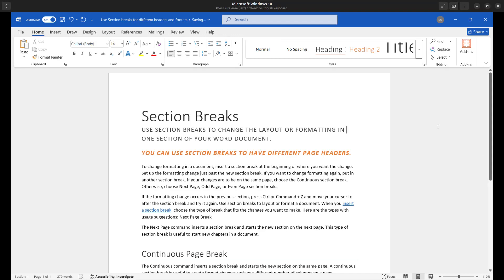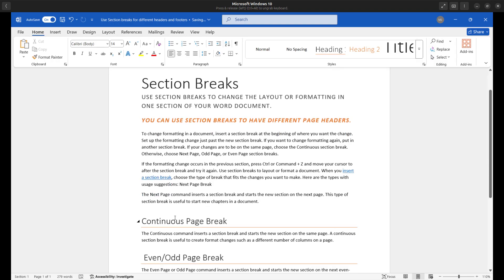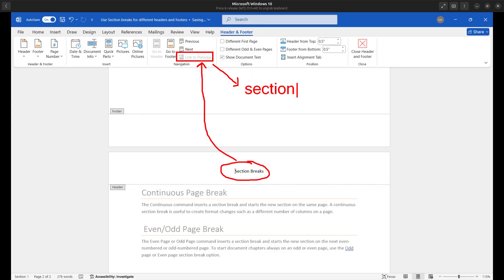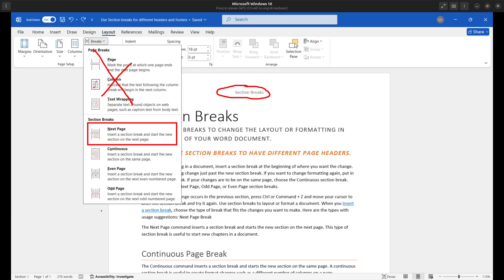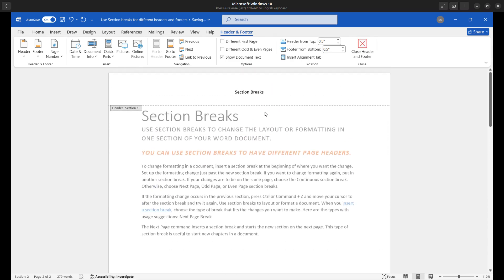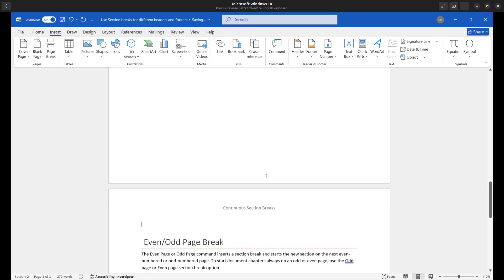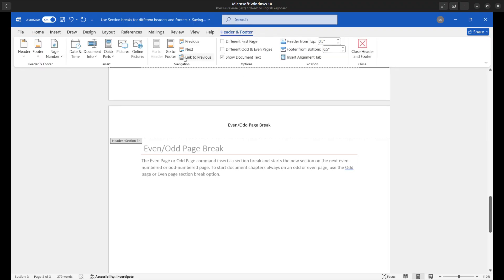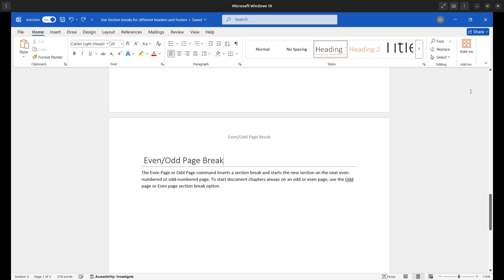I inserted different headers for each page in MS Word!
Want to have different headers for each page in Word? This tutorial will show you how.
1. Insert a next page section break.
2. In the header, break the link to the previous header.
3. Add your header for that page.